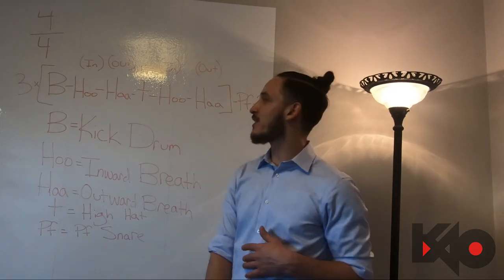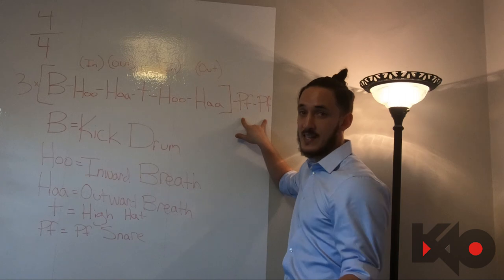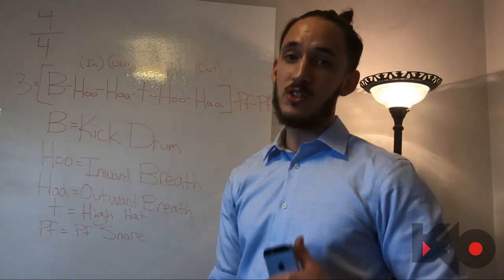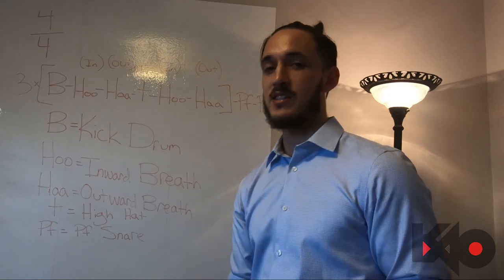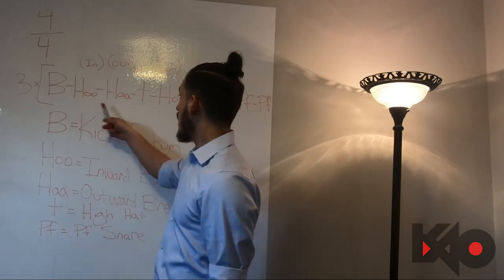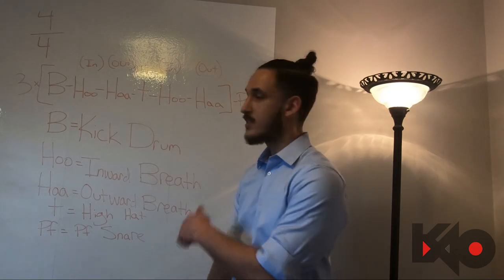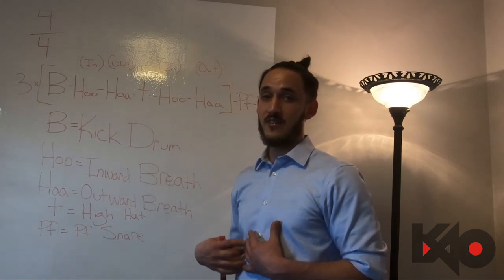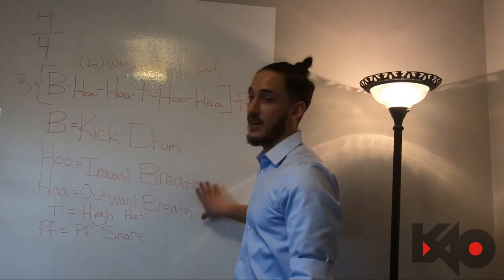Beatboxing Pattern Tutorial #2 - How To Beatbox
In this tutorial we are going to learn a beatbox pattern, techniques required, and how to practice it! Whether you are a beginner or pro, we are going to learn how to beatbox in 2020 with KAO!